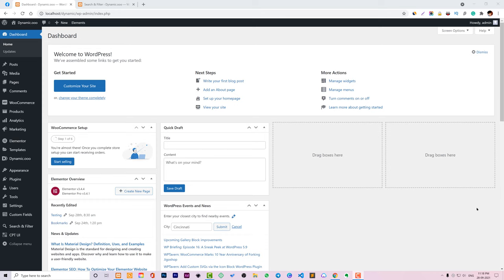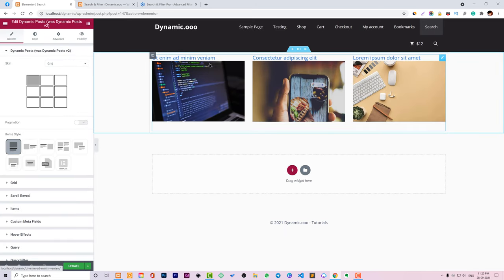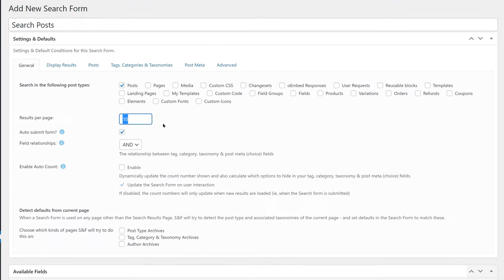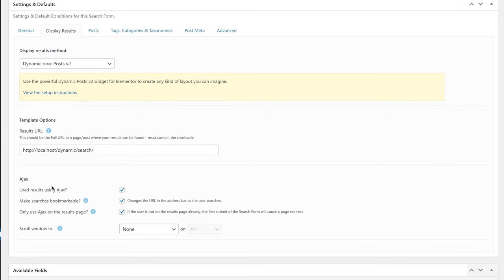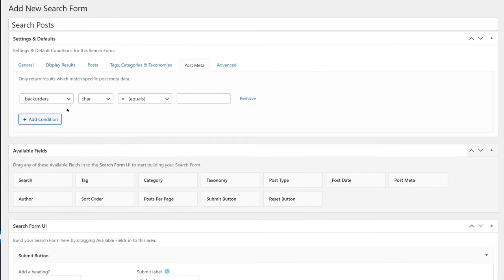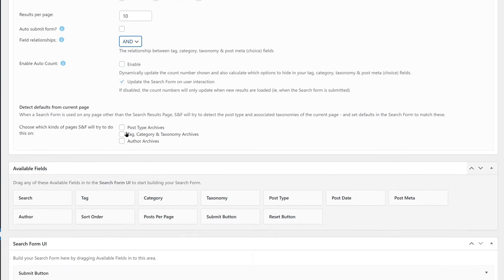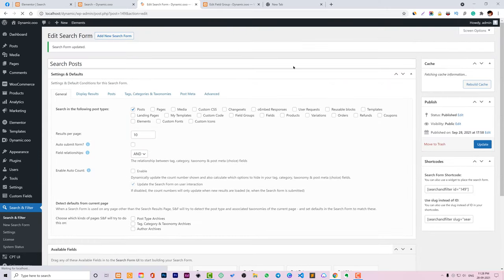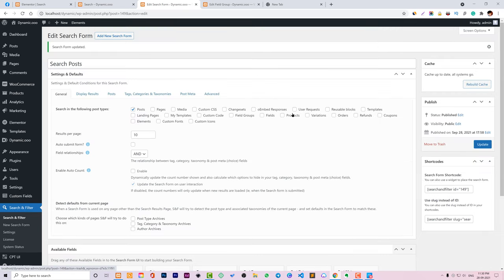How to Show Nice Posts Loop with Search and Filters in WordPress using Elementor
Learn how to show posts loop with search and filter in WordPress using Elementor, Dynamic.ooo - Dynamic Content for Elementor & Search and Filter plugin. This tutorial will guide you on how to set up the search form and Posts v2 Widget for working altogether. With this tutorial, you can customize your archive pages, products loop page, any posts loop page where you are showing posts in a grid layout.

✅ Did it help?